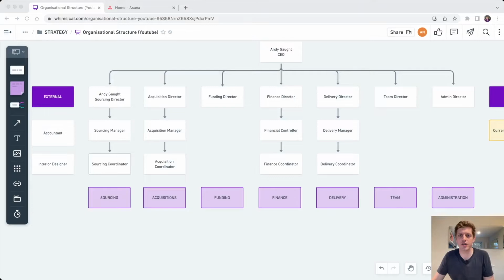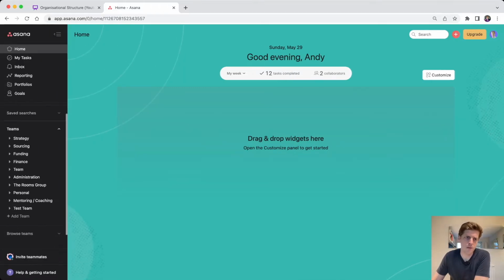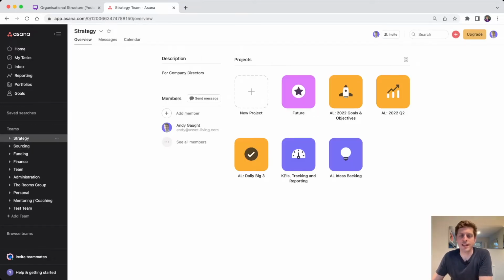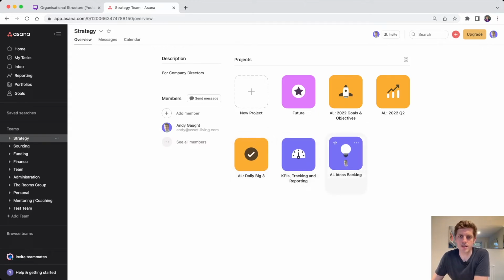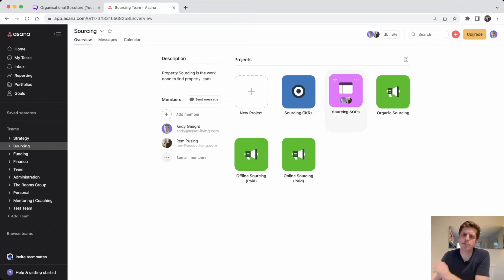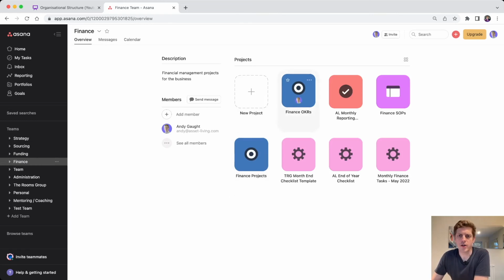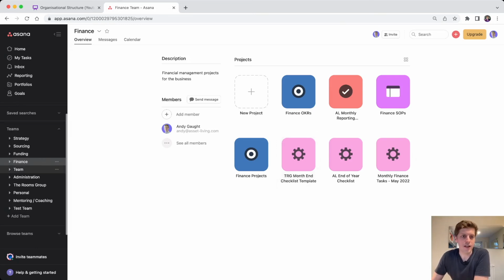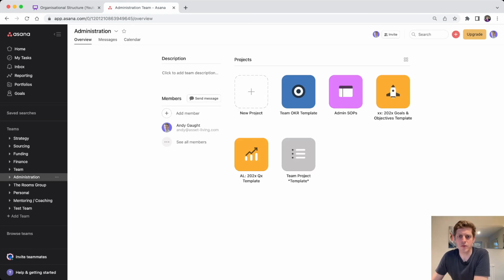ASANA - Take a Tour of My Business Set Up (Project Management Software)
Hi and thanks for checking out my video!

In this video find out how I structure my business and how that translates into my Asana set up.

I’m Andy, a property investor based in Maidenhead, and I help business owners become more productive through technology.

LET’S CHAT